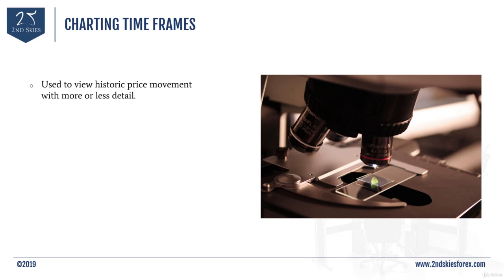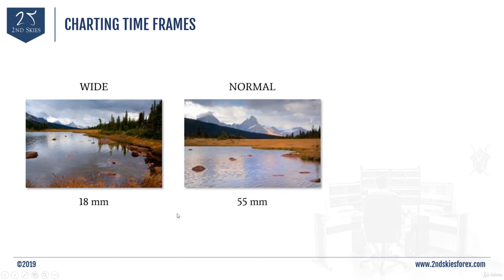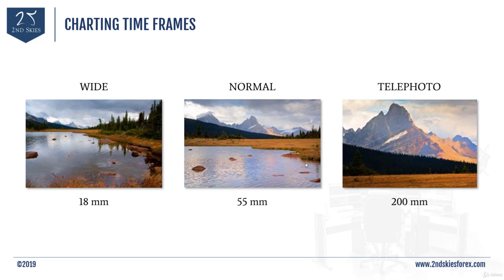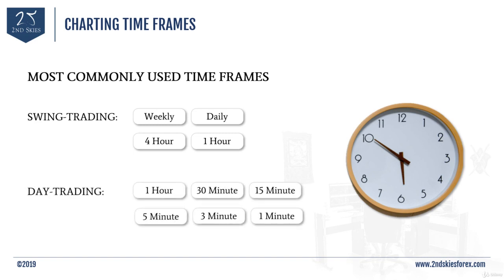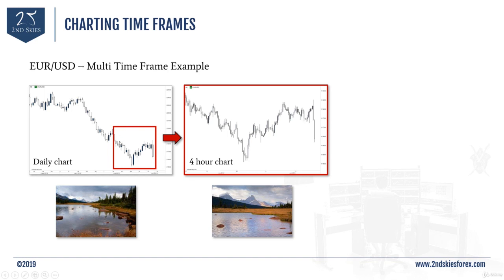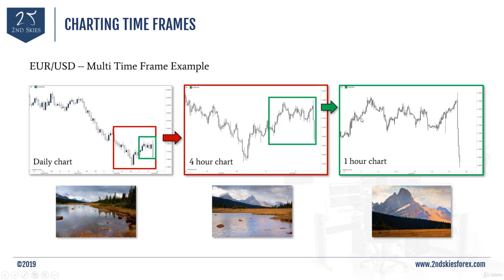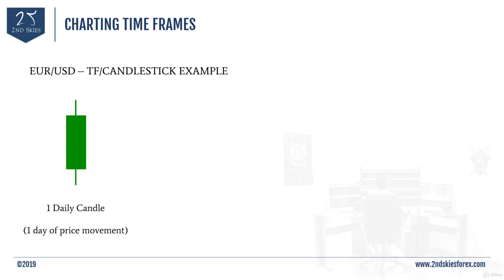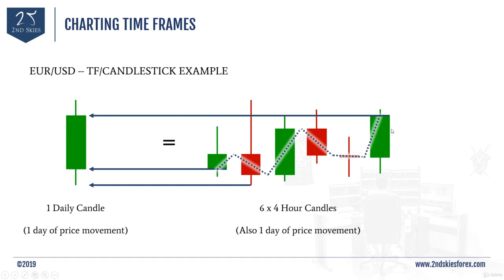7 Forex Charting Time Frames